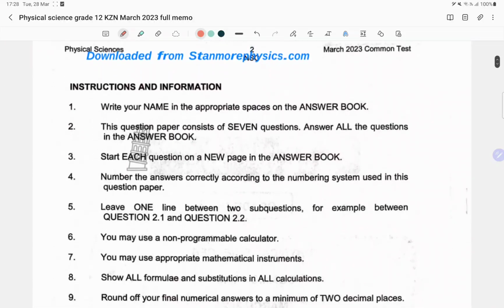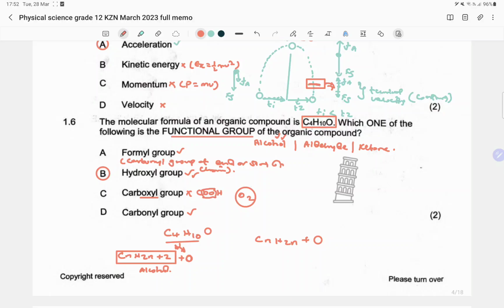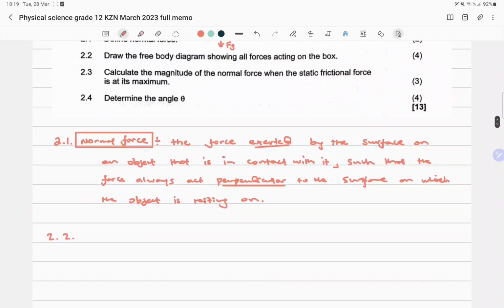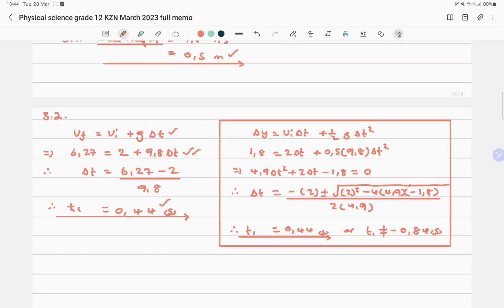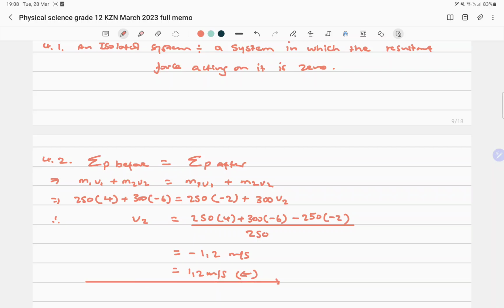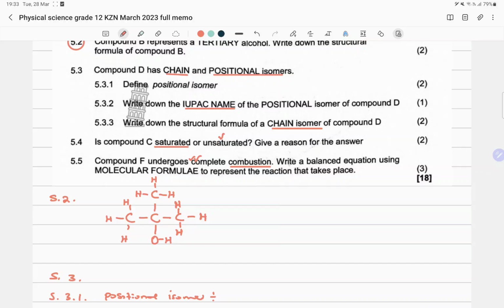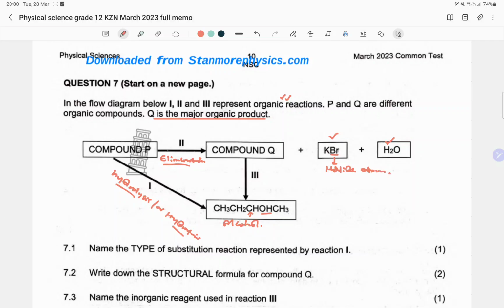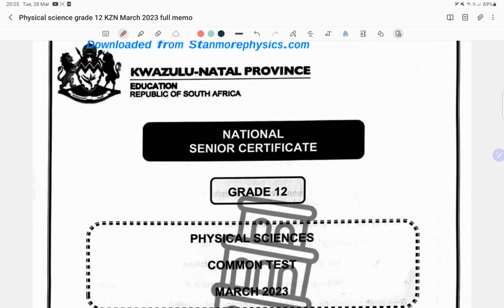Physical science term 1 grade12/ KZN common test 2023@ zamokuhlemakhamba